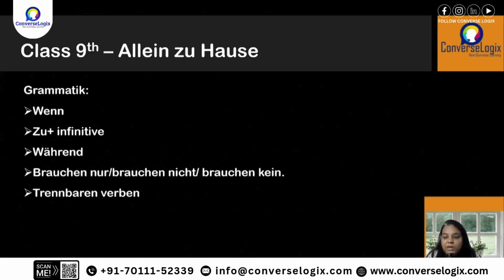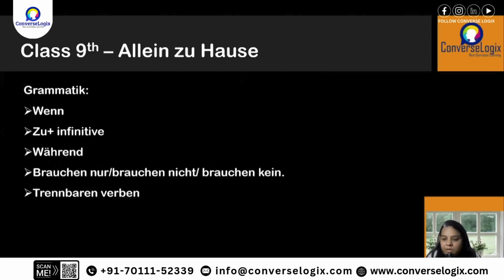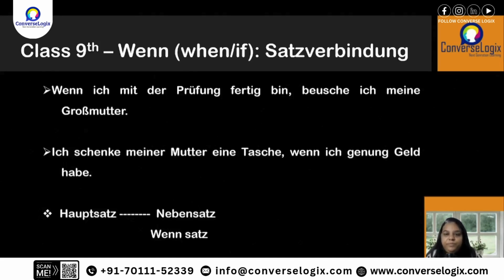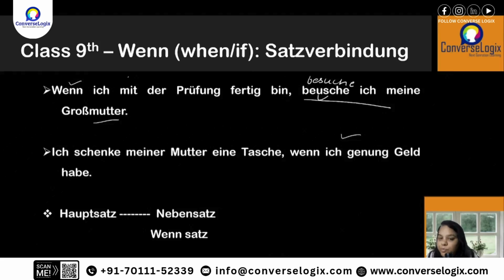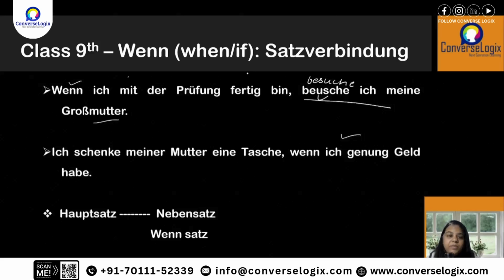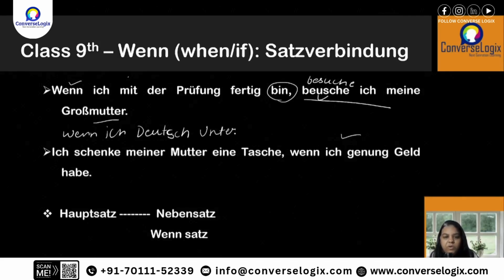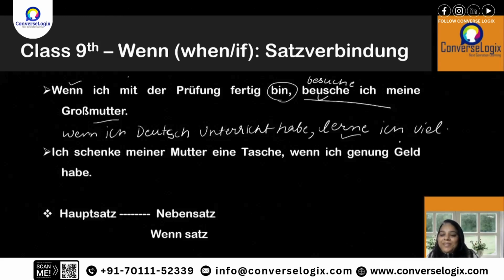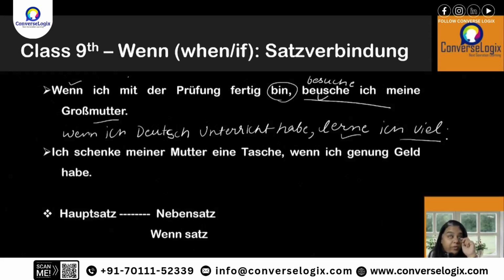Master German Chapter 1 Allein zu Hause 9th Class Exam Prep with Converselogix (Pt. 1)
Welcome to our 9th Class German learning series! 🎉 In this video, we begin with Lesson 1 (Lektion 1) - "Allein zu Hause" from the Beste Freunde textbook. This lesson is perfect for students who are just starting their German language journey or want to revise important concepts.

✅ Introduction to Lektion 1 - "Allein zu Hause"
✅ Important German vocabulary and phrases
✅ Sentence structures and grammar rules
✅ Pronunciation and speaking practice
✅ Listening and comprehension exercises

📚 Why Learn German with Us?
Our lessons are designed for CBSE and other school curriculums, making it easier for students to understand German in a fun and interactive way. Each lesson is explained in detail with examples, translations, and tips to help you improve your language skills.

✔️ 9th-grade students learning German as a foreign language
✔️ Beginners who want to understand basic German concepts
✔️ Students preparing for exams and assignments
✔️ Anyone interested in improving their German-speaking skills

📖 Textbook Used:
Beste Freunde – A1.1 (Recommended for CBSE Class 9 German)

✅ Get expert advice & personalized guidance.
✅ Enroll in Converselogix’s A1 German Program today!

Online German Classes | Learn German Online | Learn Foreign Languages Online Language Institute | Online Learning